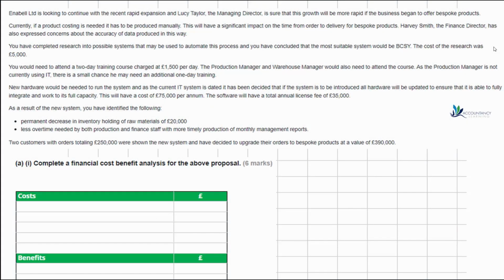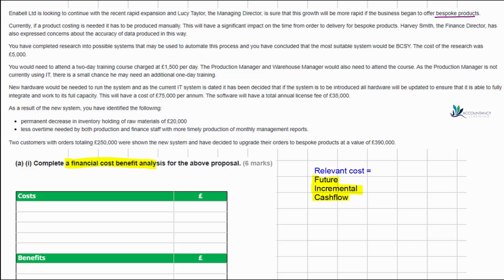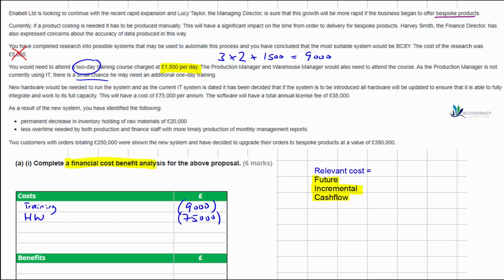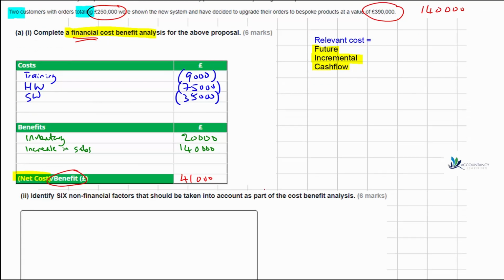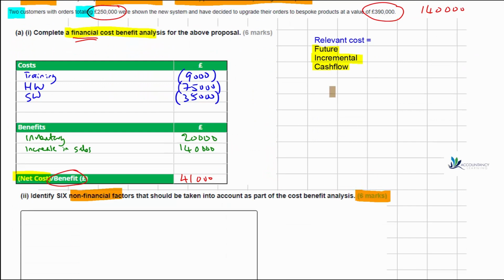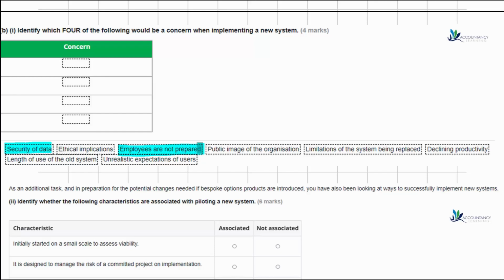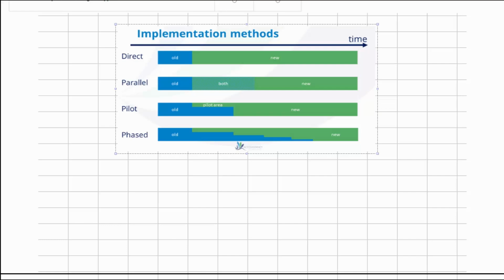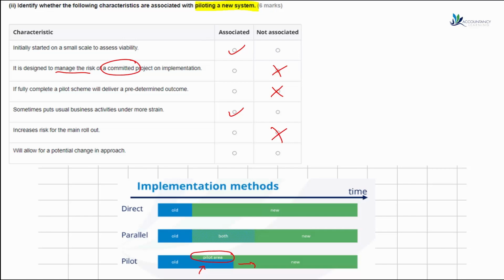Internal Accounting Systems and Controls (INAC): AAT Sample Assessment 1 - Task 5 (of 5)